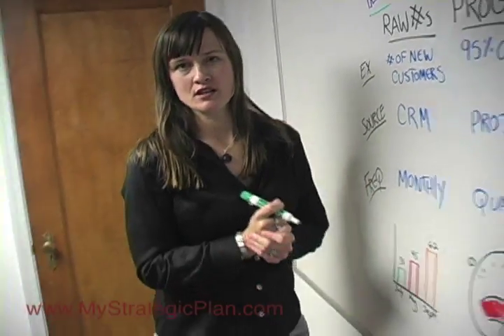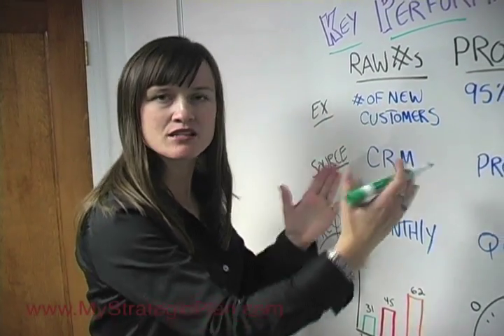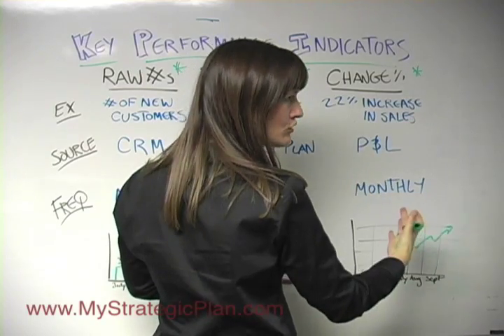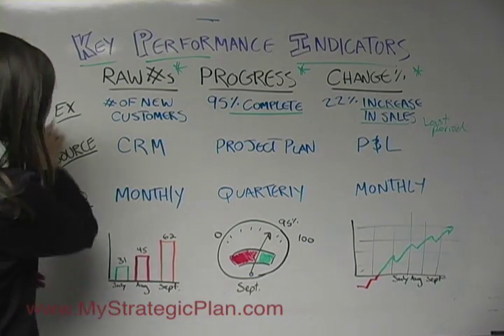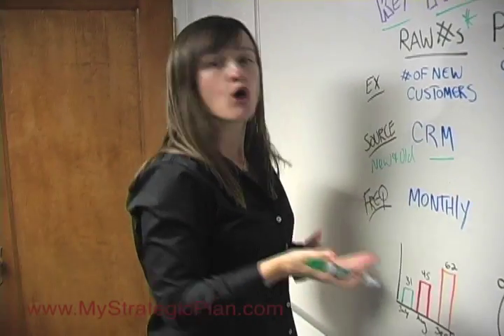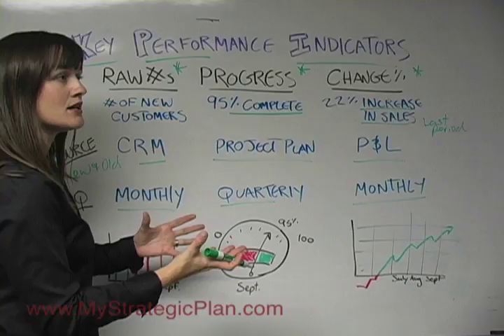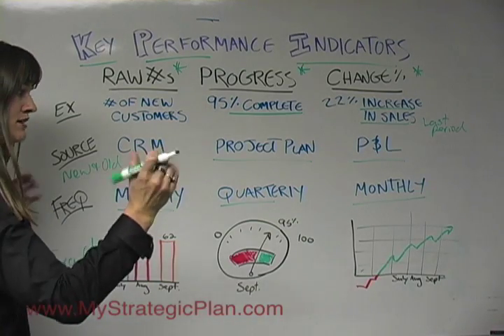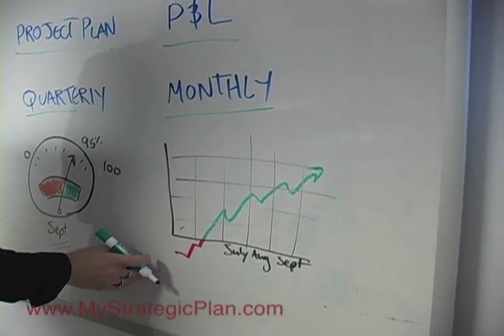How to Develop Key Performance Indicators (KPIs)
Erica Olsen, COO and Co-Founder of explains what metrics to watch within your company and how to use them in your reporting to ensure that your strategic plan stays on track.

For more resources on building your strategic plan, view our Essentials Guide to Strategic Planning